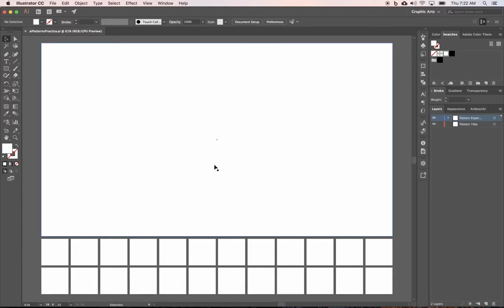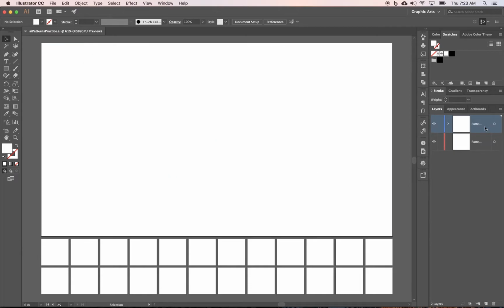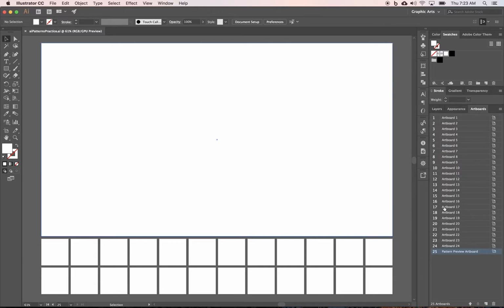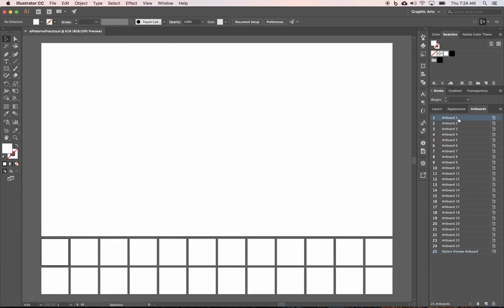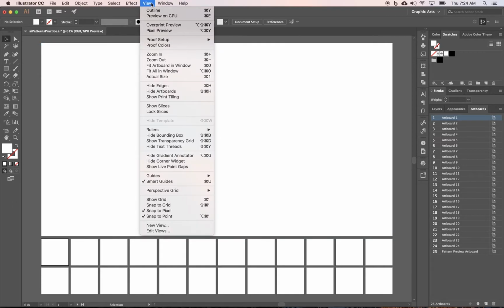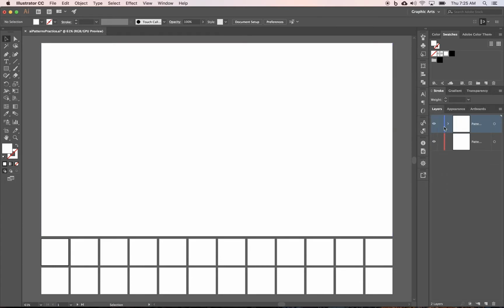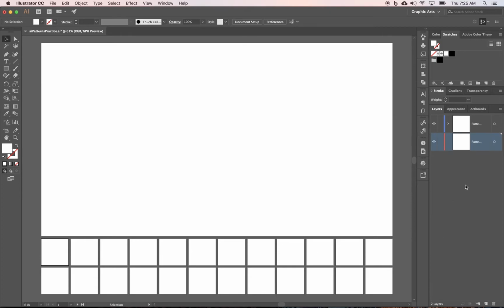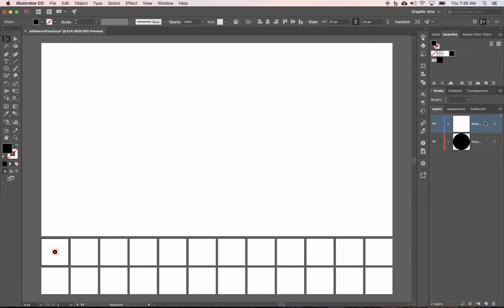Illustrator CC | Pattern Experiments 05